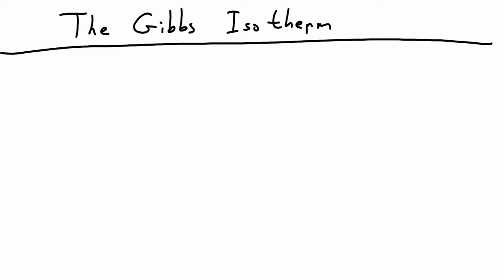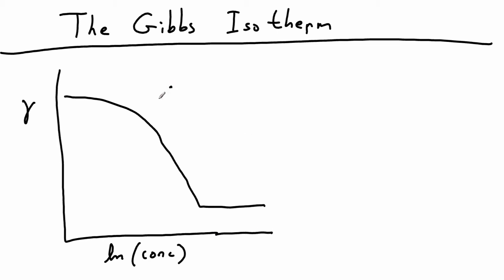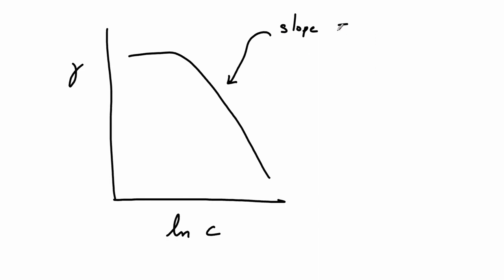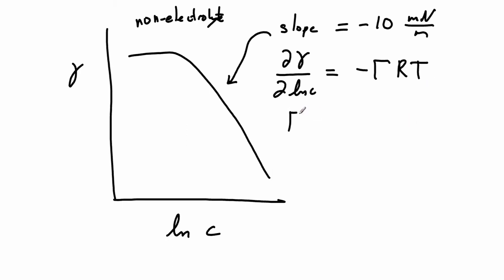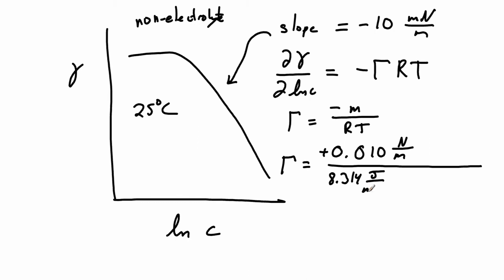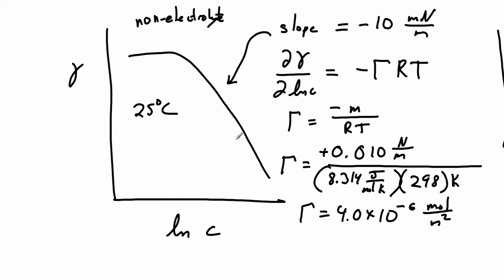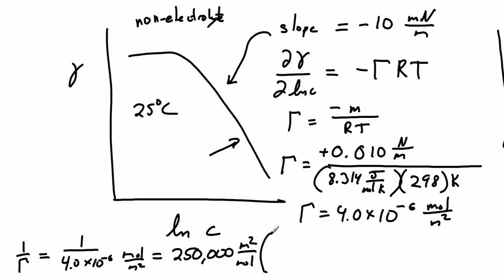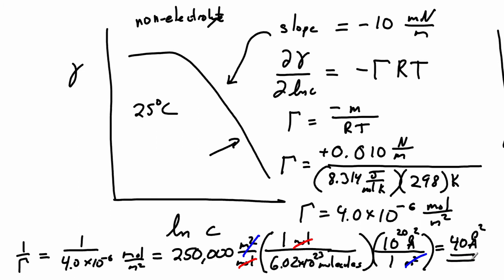Gibbs Isotherm Example